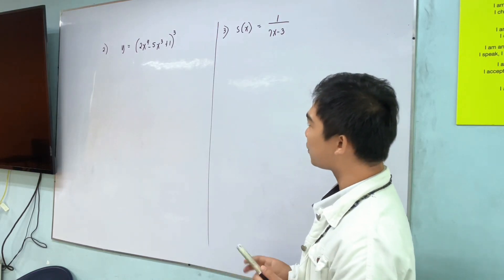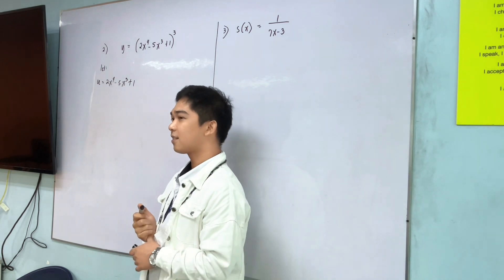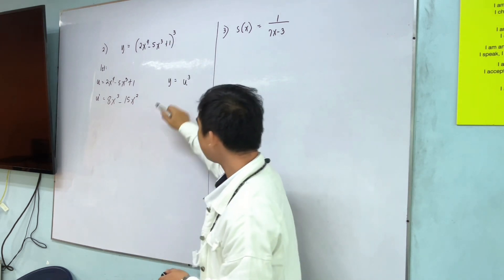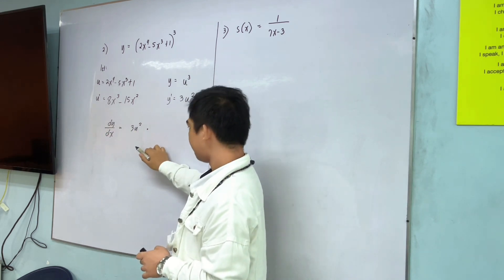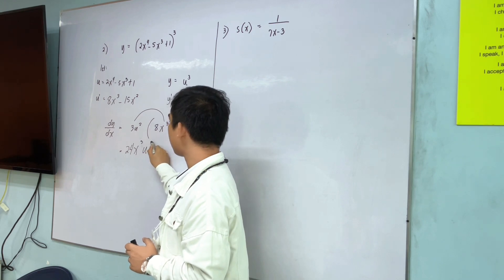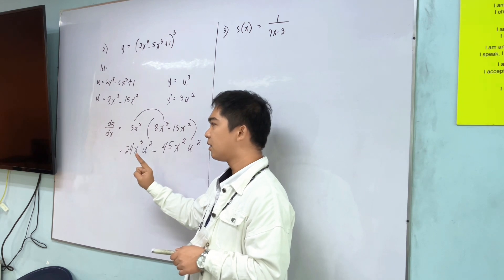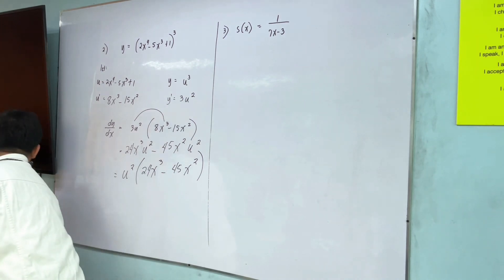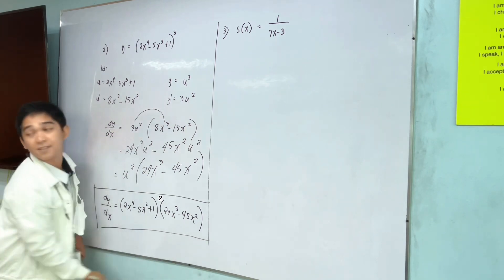Answering Derivatives Using Chain Rule of Differentiation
Answering Derivatives using chain rule of differentiations